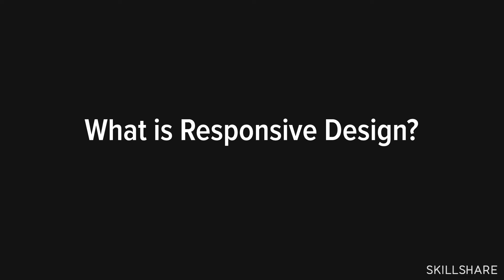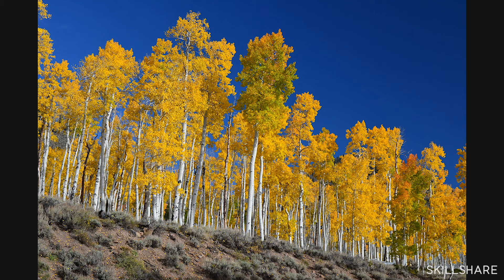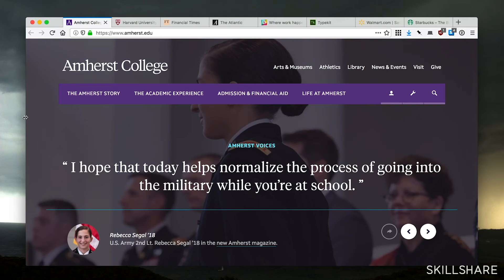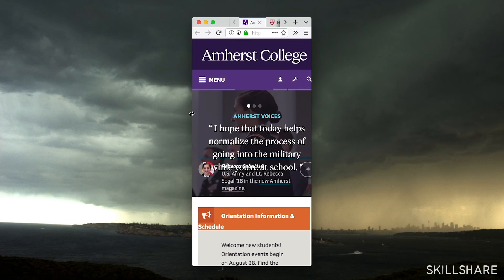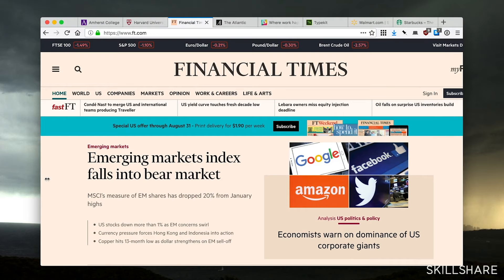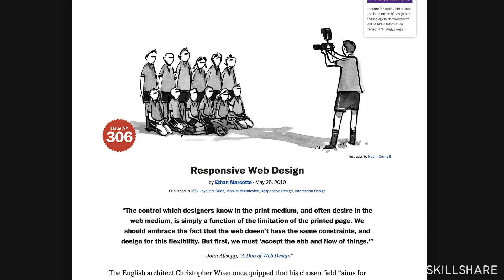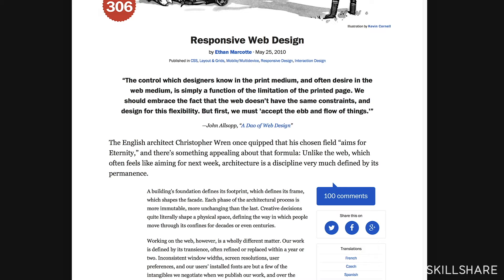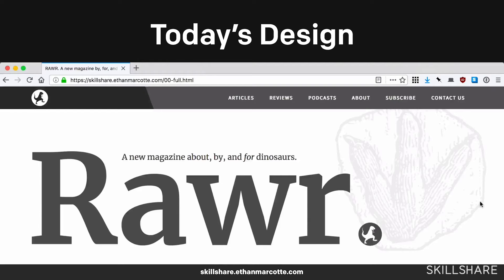Web Designer Ethan Marcotte Explains Responsive Web Design - Class Excerpt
We’re all using more devices and screens than ever before, and that’s no surprise to web designer Ethan Marcotte. As websites moved off of desktops and onto phones, tablets, he saw the need for a new approach to how we build and think about websites. His solution? Responsive Web Design.

In this clip from his Skillshare Originals class, Ethan demystifies Responsive Web Design by explaining it from the ground up.

This is an excerpt. To watch the full class

ABOUT THE CLASS:

Web designer Ethan Marcotte’s concept of responsive design has paved a path for designers all over the world to design a single, flexible experience instead of individual builds for every new device. His60-minute class now provides you  a comprehensive, behind-the-scenes look into his intuitive, timeless approach to responsive design.

Key lessons include:
- Building fluid grids as your website’s foundation
- Creating flexible images that adapt to your screen
- Using media queries to push your design further
- Updating your process to create more responsive design

Whether you’re working on a simple splash page or a large, complex project, you’ll walk away with the skills you need to create beautiful, functional websites that transition seamlessly from screen to screen, ensuring your work will be in use for years to come, no matter what device your users pick up next.

ABOUT THE TEACHER:

Ethan Marcotte is  the  web designer famous for his work on  “responsive design.”. His practice focuses on responsive, device-agnostic interfaces; on designing for both performance and accessibility; and on creating digital design systems, and his goal is to help companies make beautiful things that work everywhere. He’s worked for clients like Google, People Magazine, The Sundance Film Festival, The Boston Globe, and more.